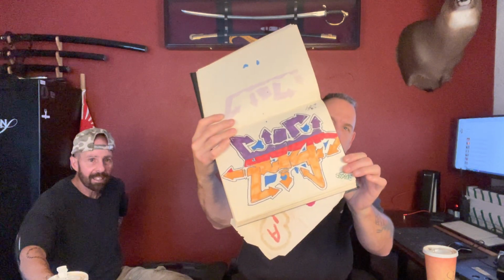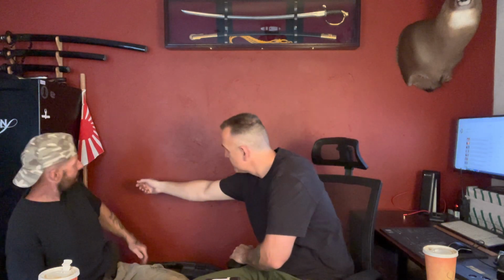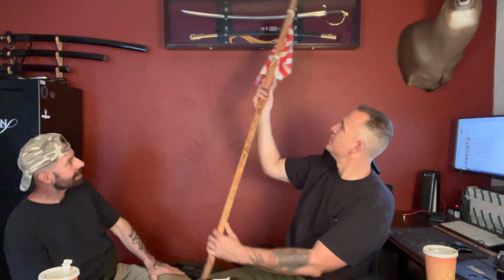JimmyVoid Sit down talking Truth at 3 RiverBlades.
Checking in with John at 3 RiverBlades dropping the SitDown in the new office.